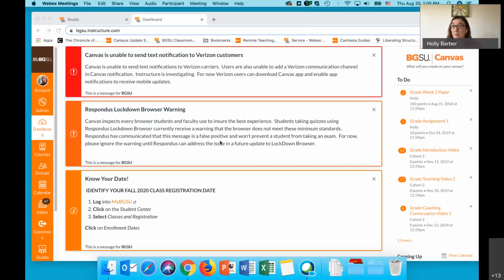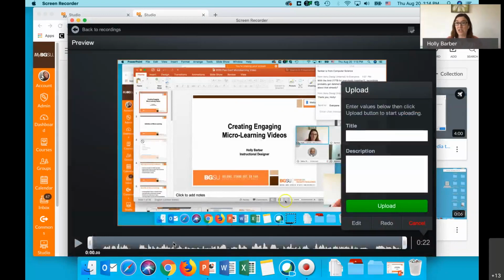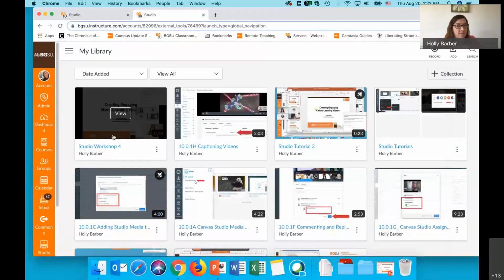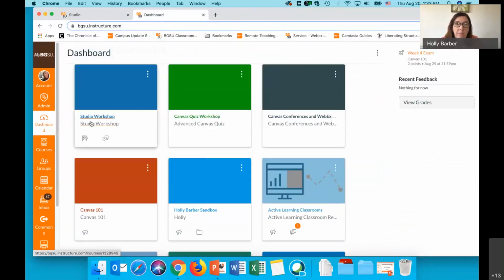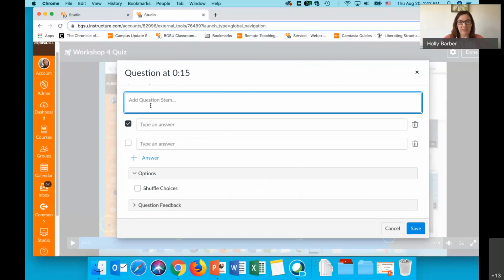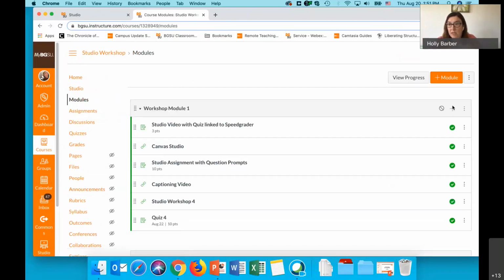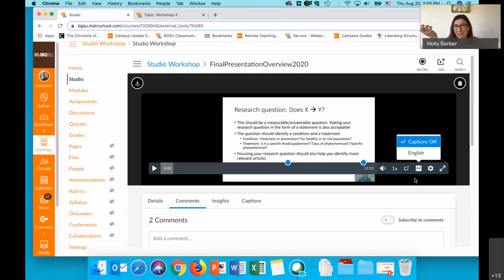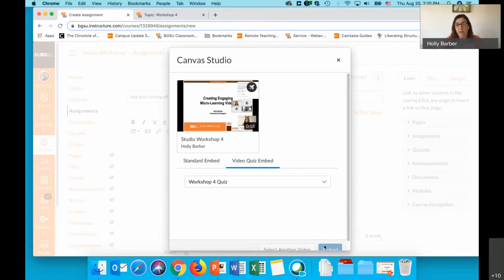Canvas Studio Workshop